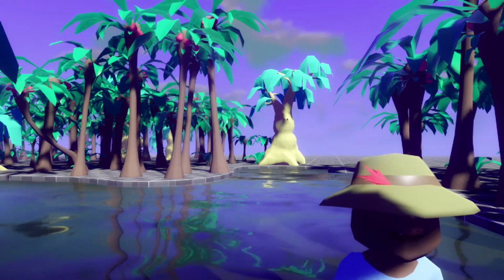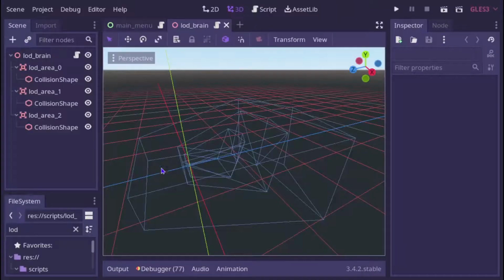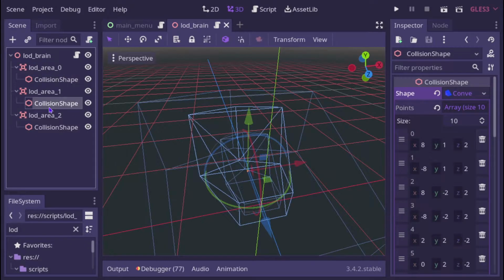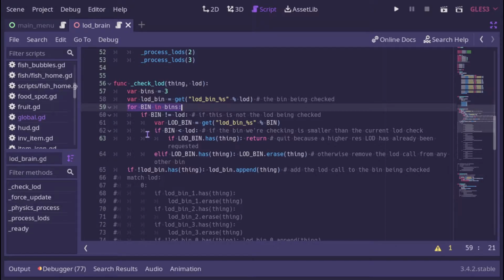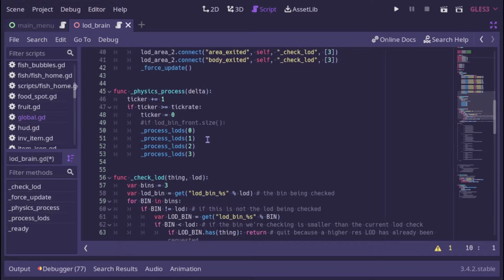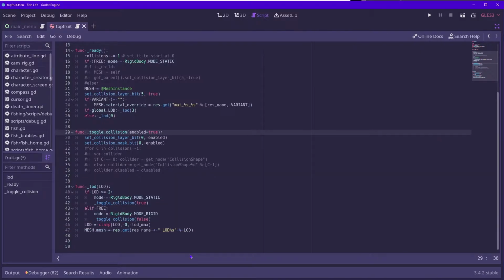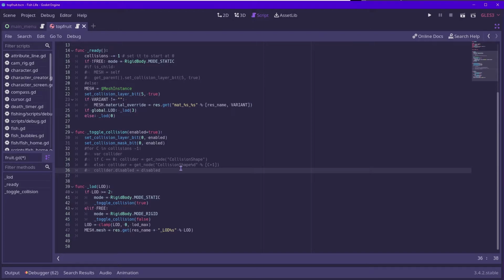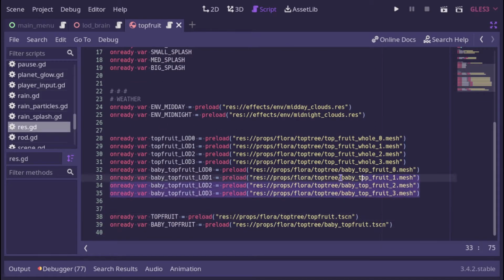devlog #9 - making a custom LOD system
This is an updated version of my very loose tutorial on how to create your own custom LOD system in Godot 3.4. I'm using mine to swap meshes, but also change the states of RigidBodies and characters.

1:14 - the LOD Brain
3:55 - Fruity LODs
4:10 - Correction!
5:49 - 3D sprite sheet
6:58 - Fishing culture as allegory

Mastadon - mastodon.social/@charlietwitch